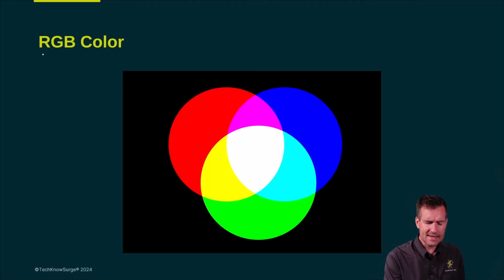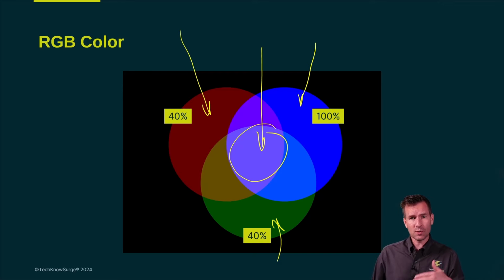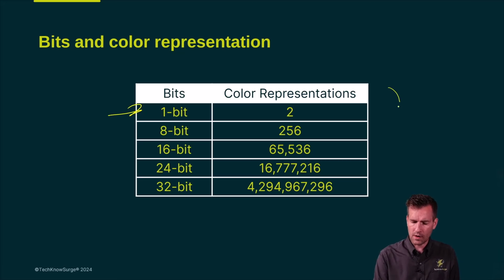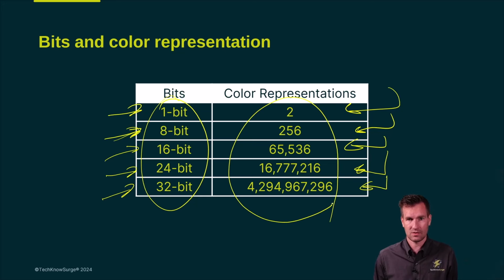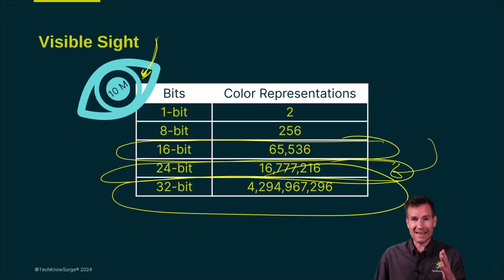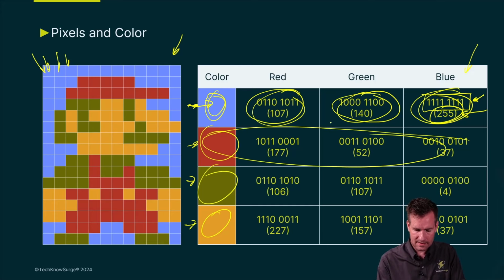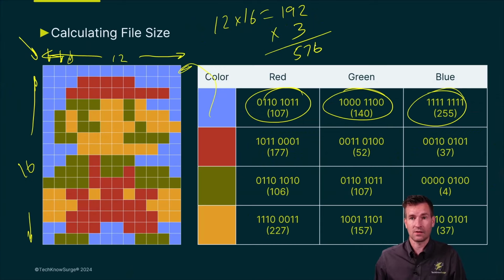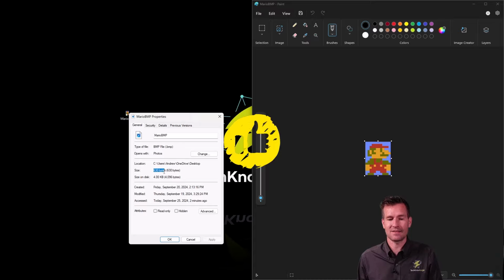Intro to Computers 3-6: Bits Representing Graphics